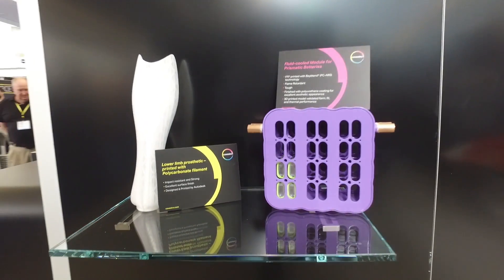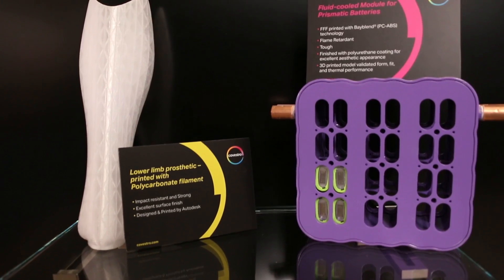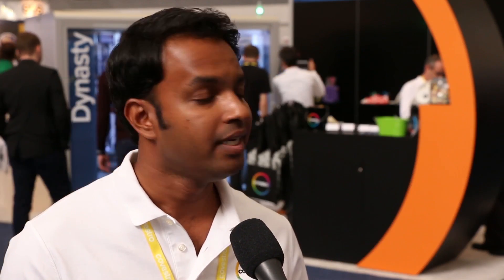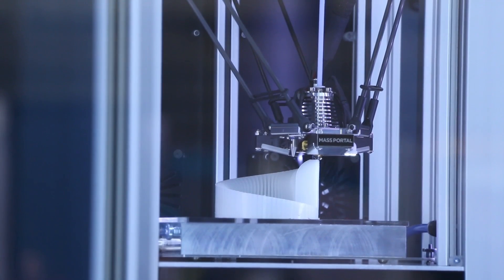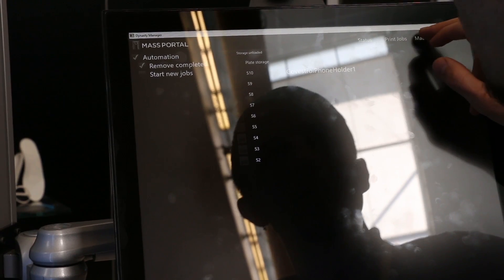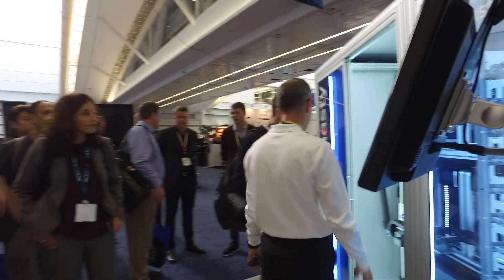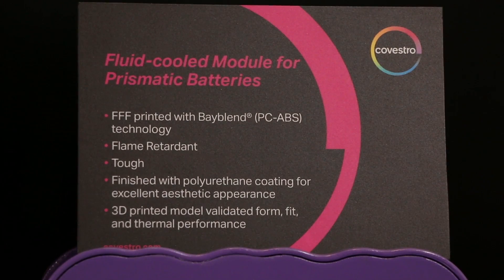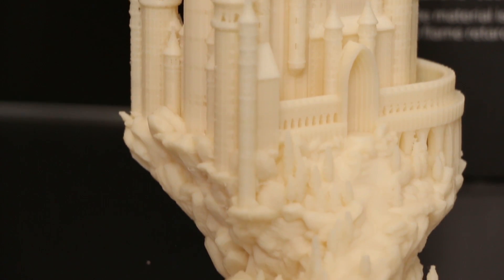RAPID+TCT 2017 | Covestro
At RAPID+TCT 2017, Covestro showcased its materials solutions for filament, powder and liquid resin 3D printing technologies.